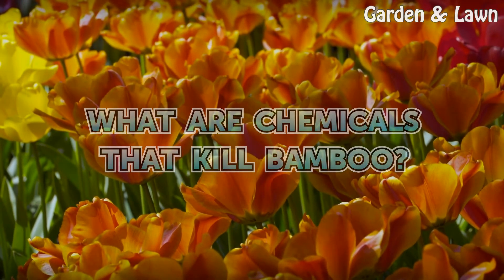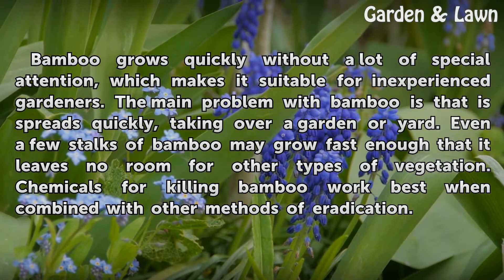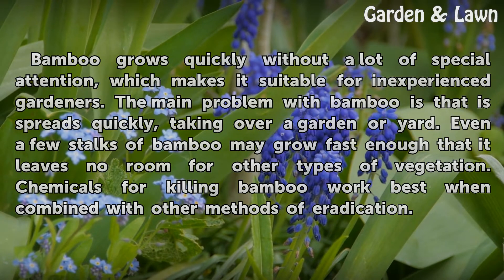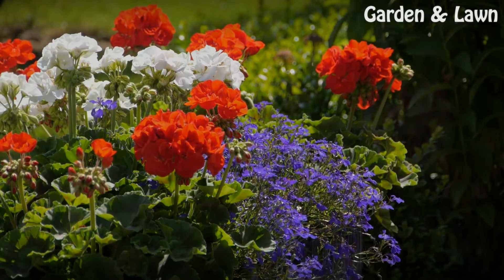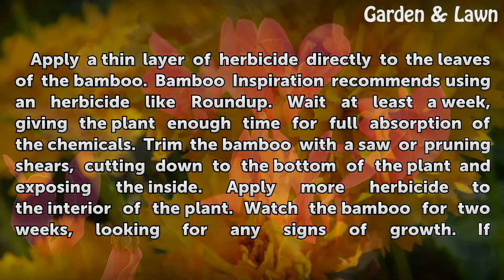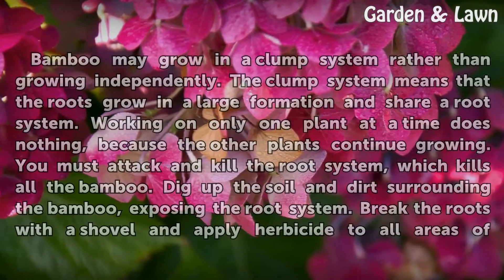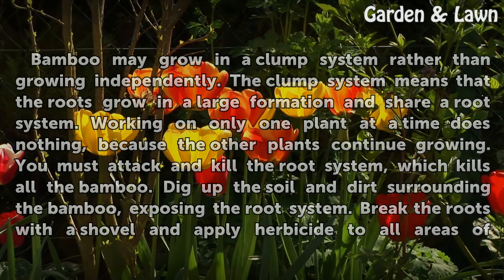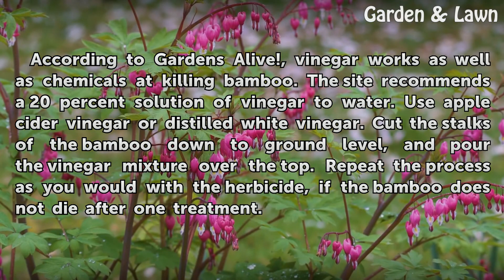What Are Chemicals That Kill Bamboo?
What Are Chemicals That Kill Bamboo?. Bamboo grows quickly without a lot of special attention, which makes it suitable for inexperienced gardeners. The main problem with bamboo is that is spreads quickly, taking over a garden or yard. Even a few stalks of bamboo may grow fast enough that it leaves no room for other types of vegetation. Chemicals...

Table of contents What Are Chemicals That Kill Bamboo?
Stop the Roots 00:42
Herbicides 01:19
Clump Systems 01:58
Nonchemical Means 02:32